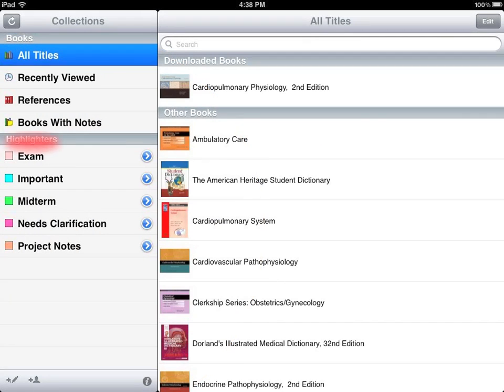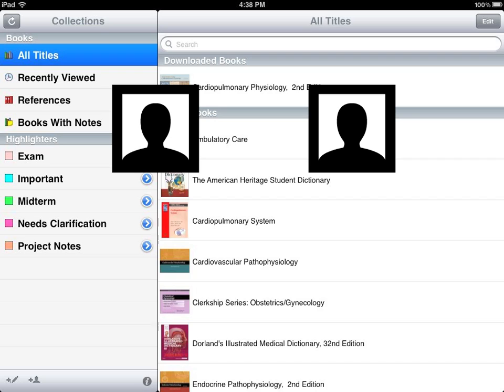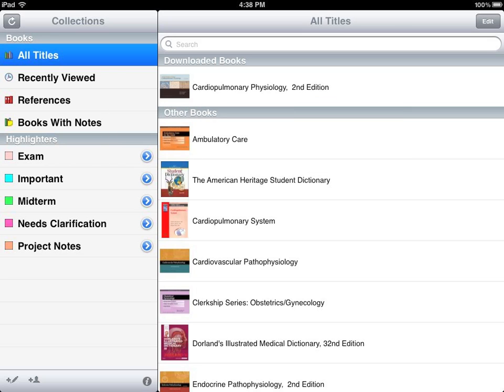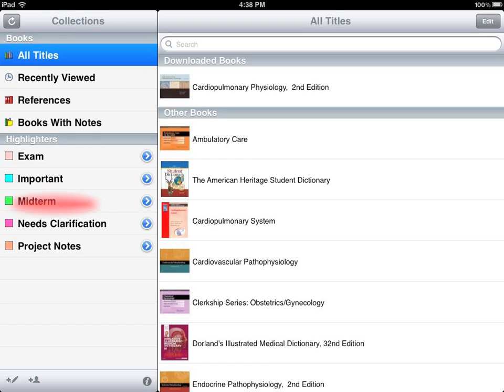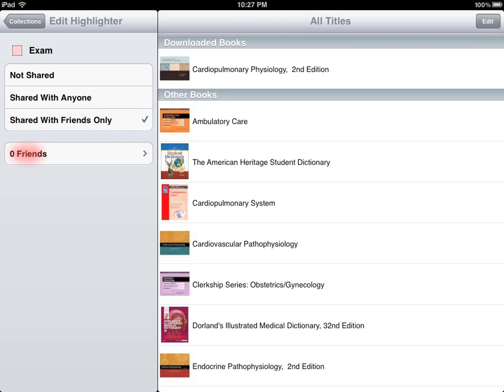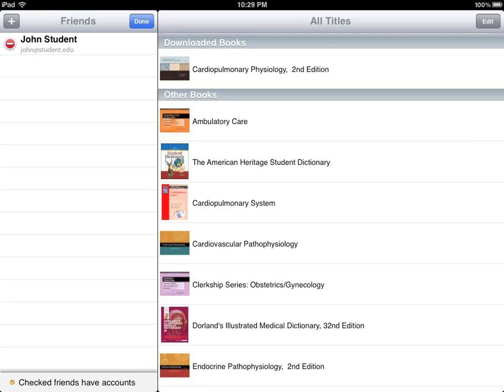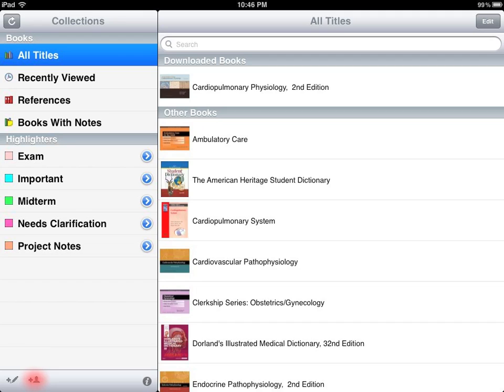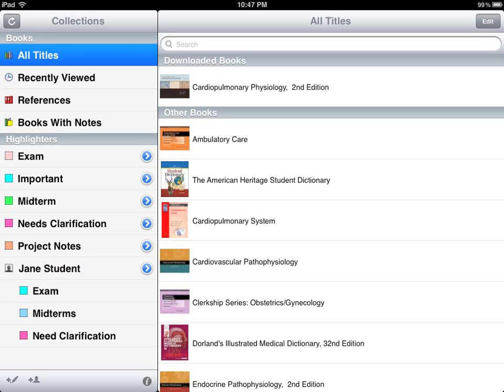Bookshelf iOS - Subscribing & sharing highlights and notes